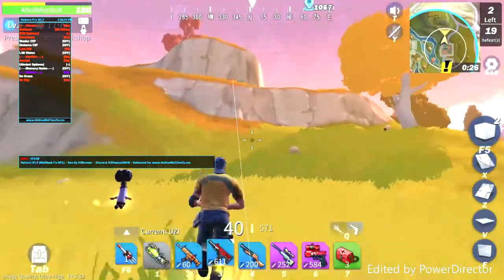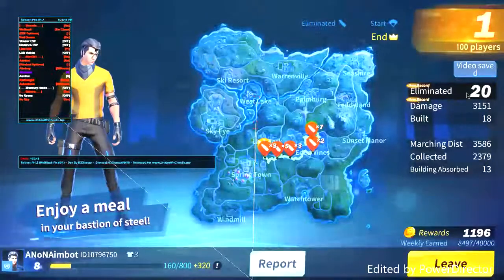Creative Destruction MOD Download - Game Play |Anon Entertains